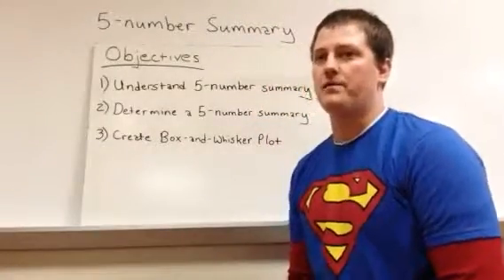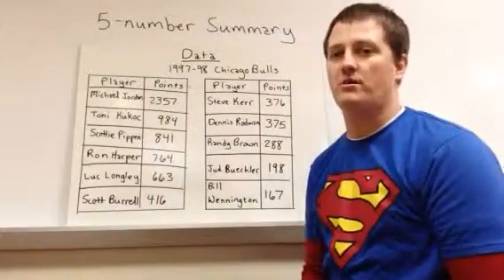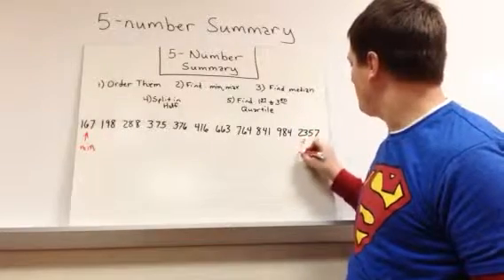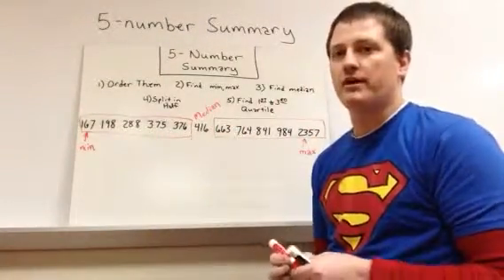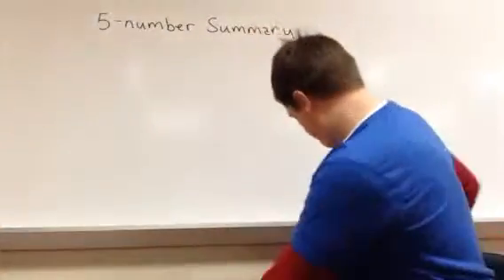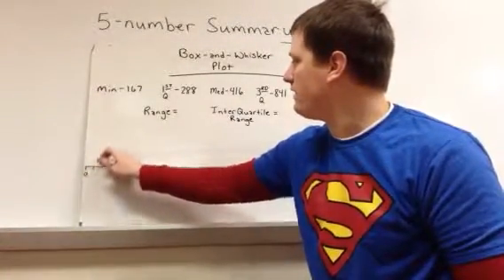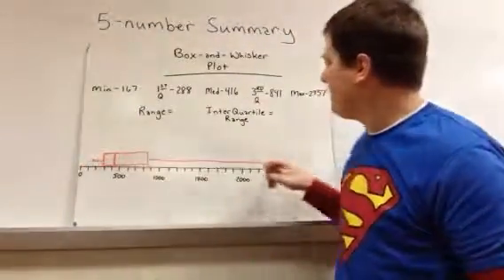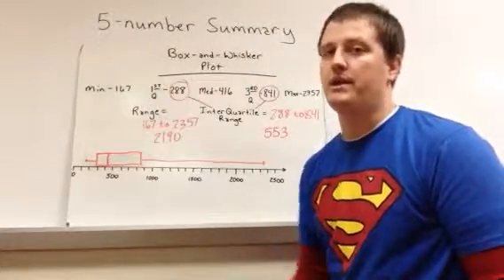Chapter 1 Video 3 - 5-Number Summary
Determining a 5-number summary and using it to create a box-and-whisker plot.

Objectives -
1. Understand the 5-number summary
2. Determine a 5-number summary
3. Create a Box-and-Whisker Plot

Vocabulary
1. 5-number summary - minimum, 1st quartile, median, 3rd quartile, maximum
2. 1st Quartile - median of the 1st half of data
3. 3rd Quartile - median of the 2nd half of data
4. Box-and-Whisker - visual representation of the 5-number summary
5. Interquartile Range - range measured between the 1st and 3rd quartiles